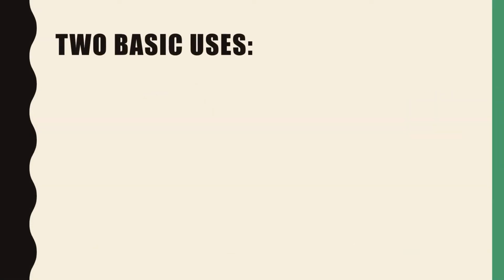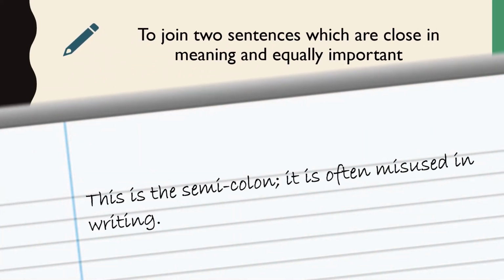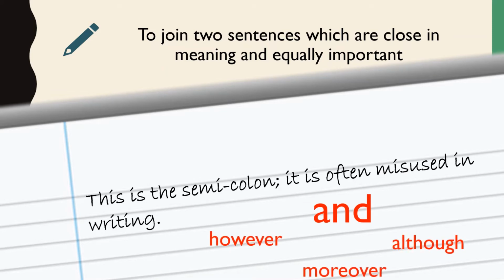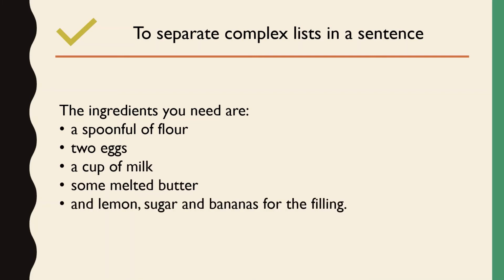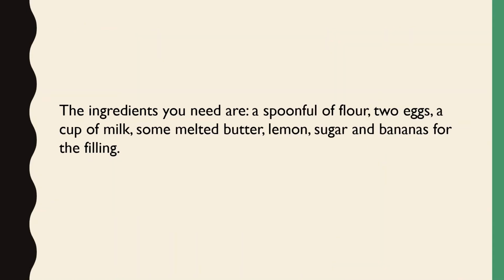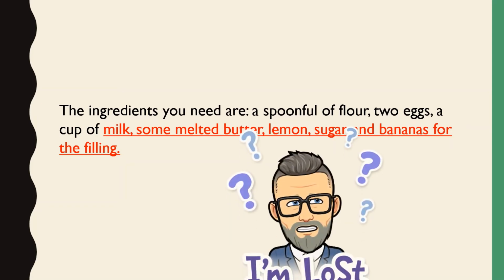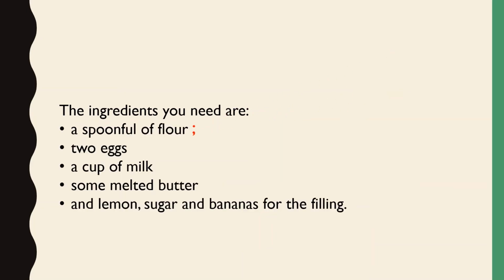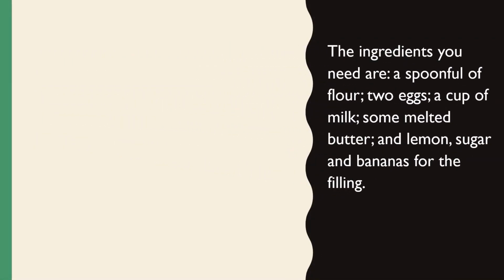How to Use a Semi Colon - Lang Hack#11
Semi-colons are tricky, right? And what’s the difference between this and a colon? Can’t you just use them at random? Well, the answer is no! The two punctuation marks are very distinct – Mr E will show you the two clear uses of the semicolon.